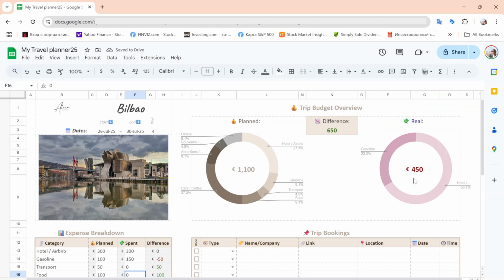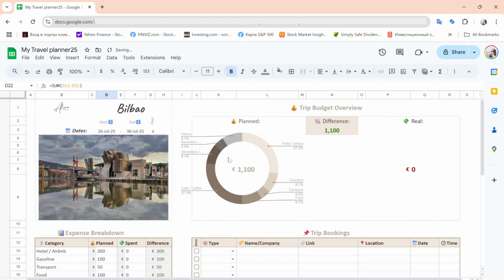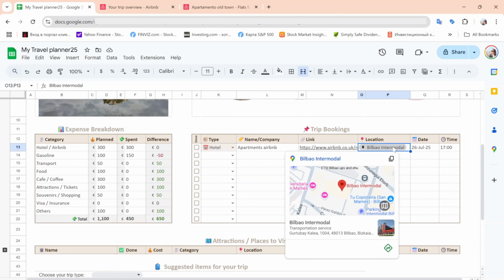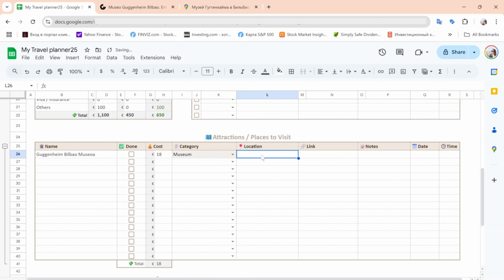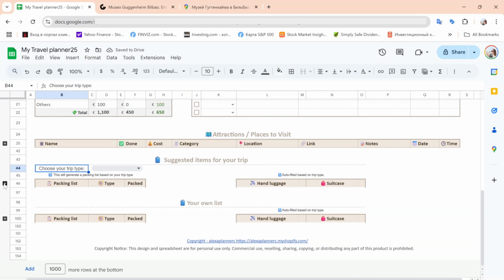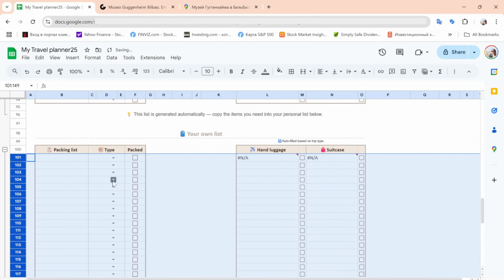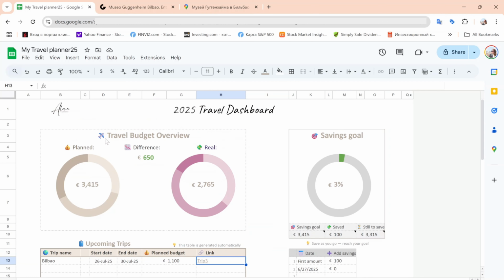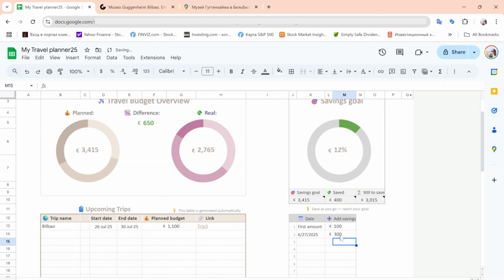Plan Your Trip in Minutes with This Travel Planner (Google Sheets Tutorial)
Take control of your travel plans — with one powerful Google Sheets template.
In this video, I’ll show you how to plan your trips from start to finish:
🧳 dates, budget, bookings, packing lists, and even savings goals — all in one place!

✅ Works for solo trips, family vacations, weekend getaways — and it’s reusable forever.

00:00 Start Planning Your Trip
00:09 Add a Photo
00:19 Plan Your Budget
00:27 Dashboard Overview
00:31 Add Actual Expenses
00:36 Bookings & Smart Chips
00:53 Map Preview & Directions
01:14 Plan Activities
01:47 Auto Packing List
02:30 Calendar & Dashboard Summary